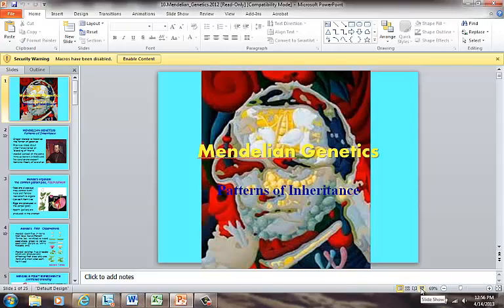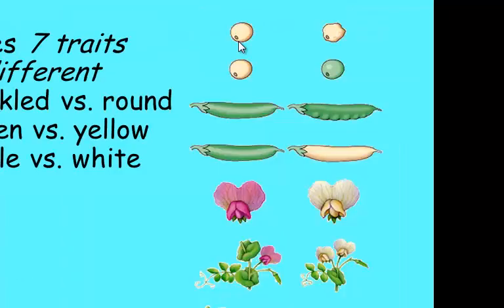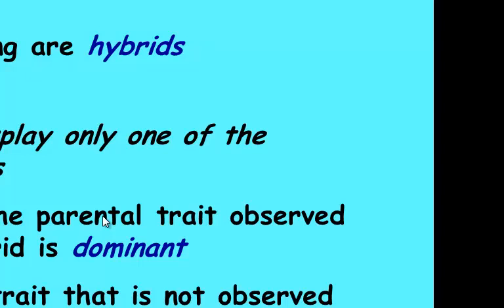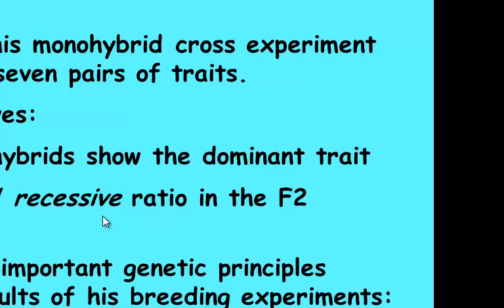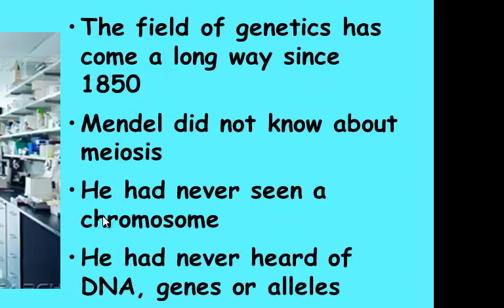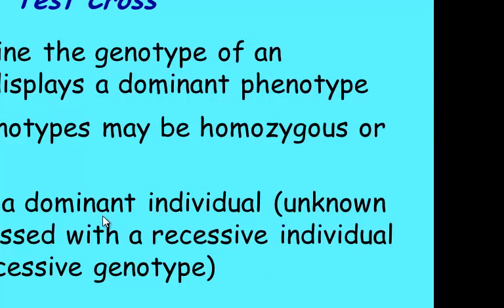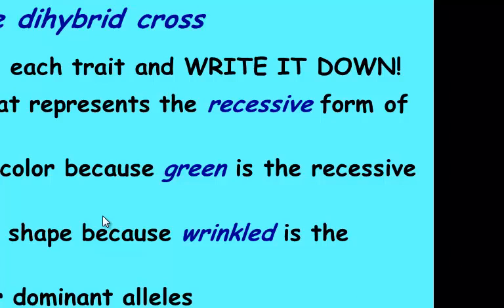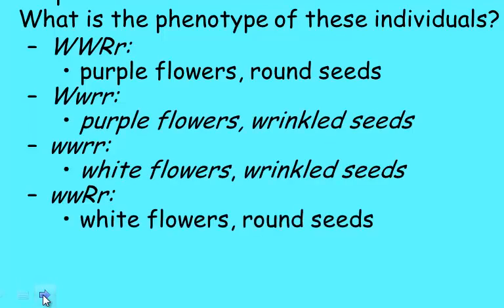Mendelian genetics #1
Intro to Mendel, simple crosses